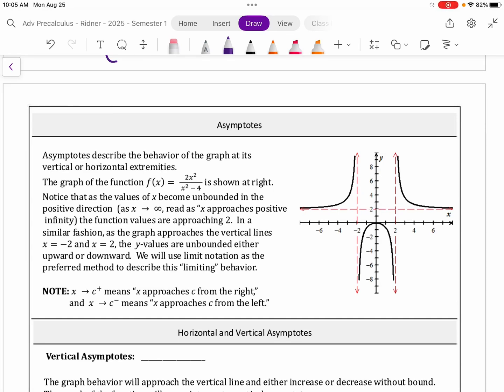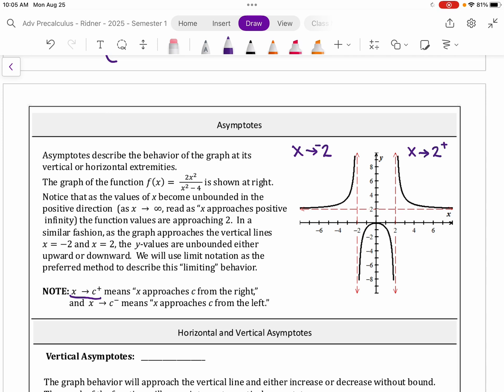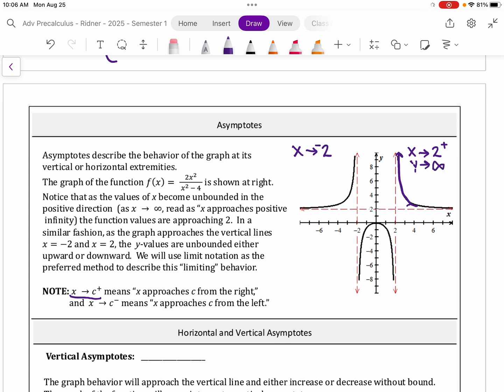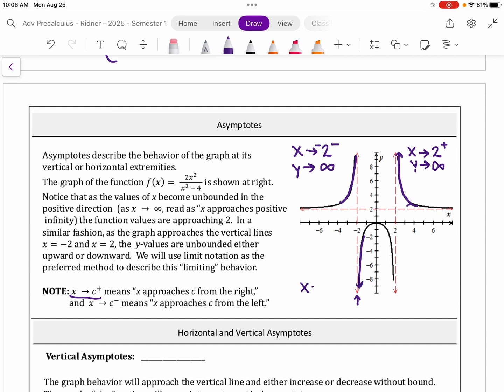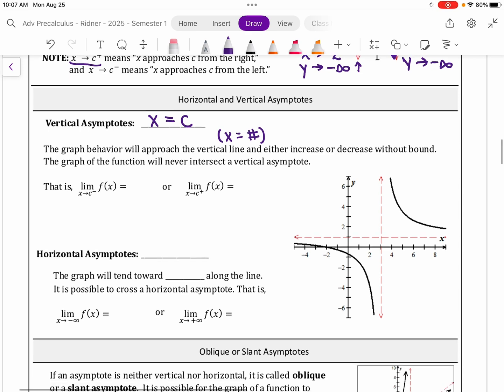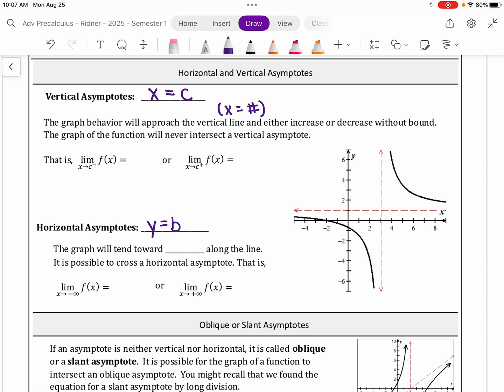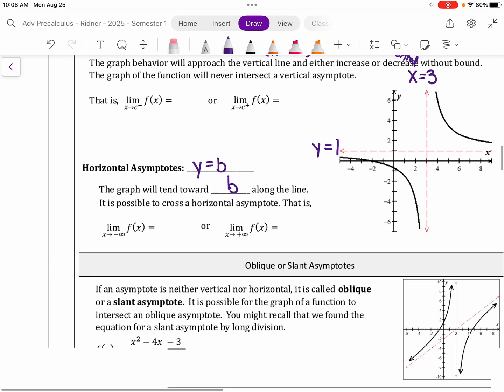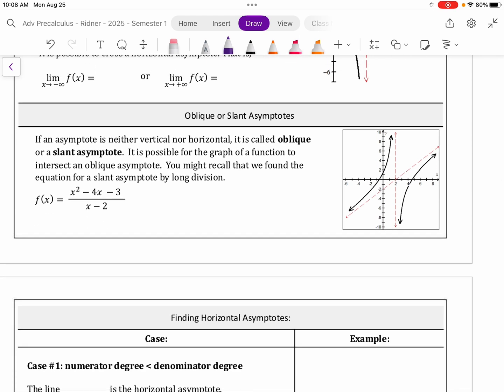Precalc: 1.3 Part 2 (2025)